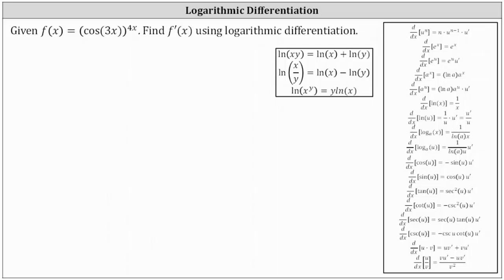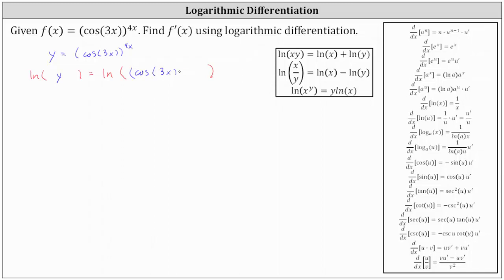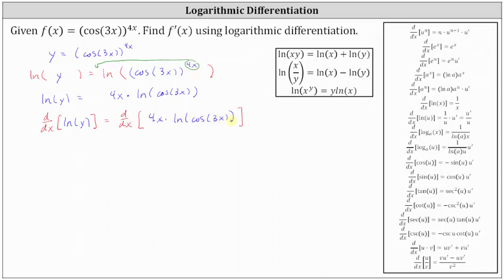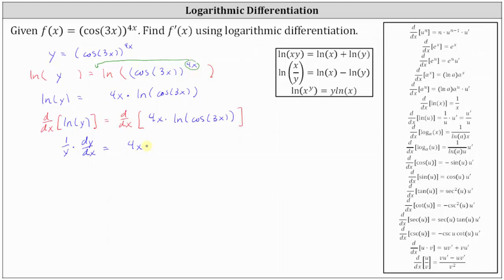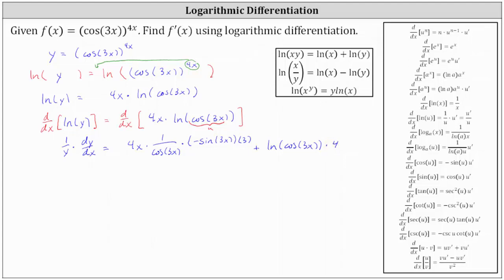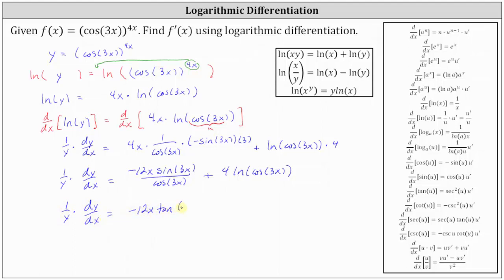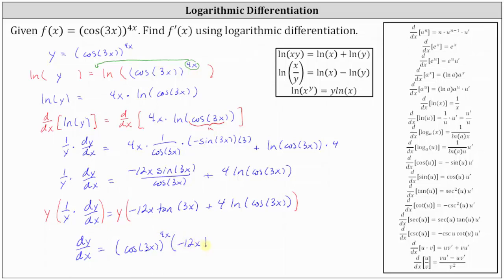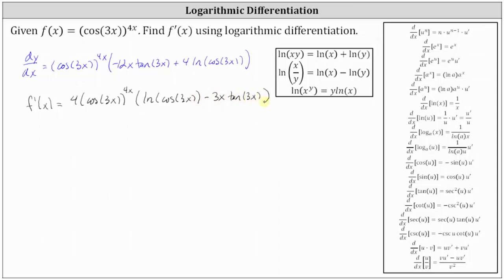Logarithmic Differentiation: (cos(3x))^(4x)